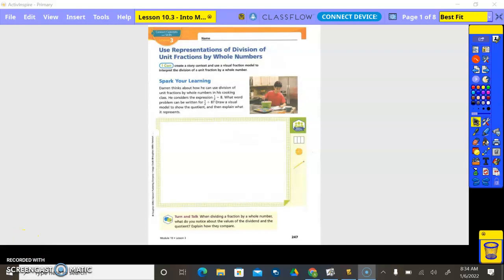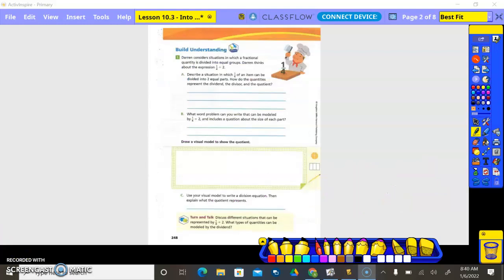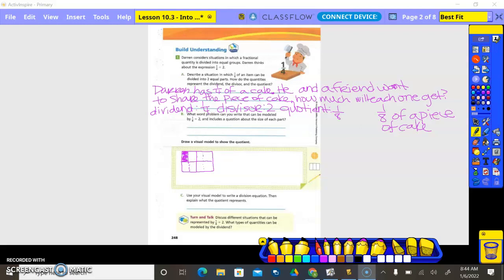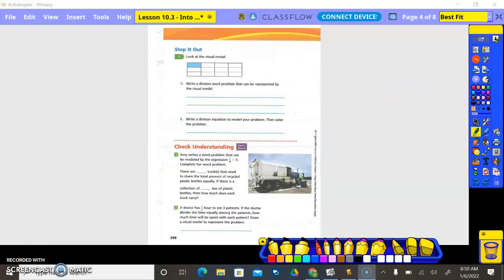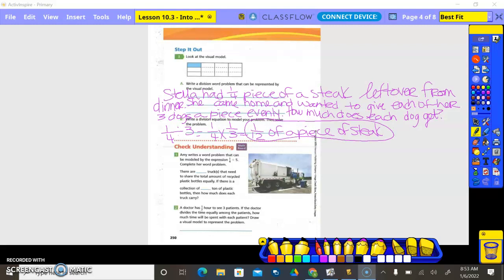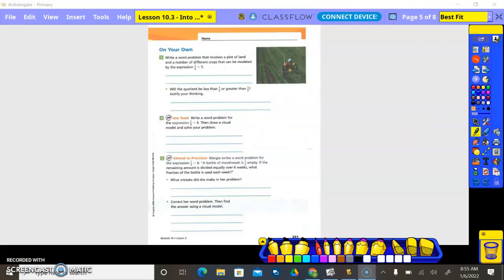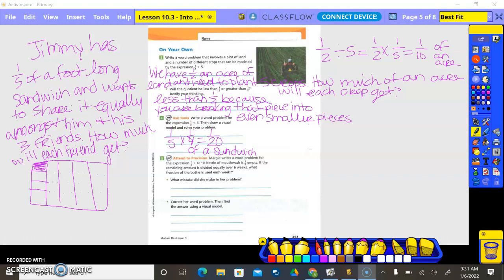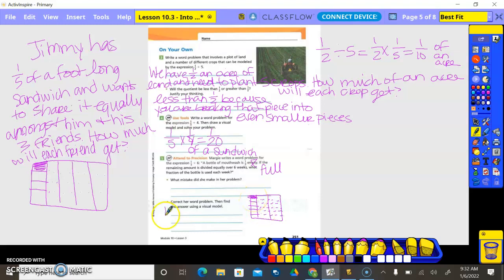5th Grade: Lesson 10.3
Use Representations of Division of Unit Fractions by Whole Numbers